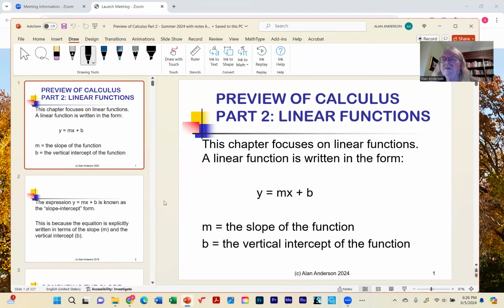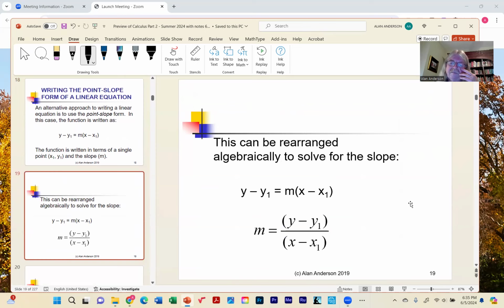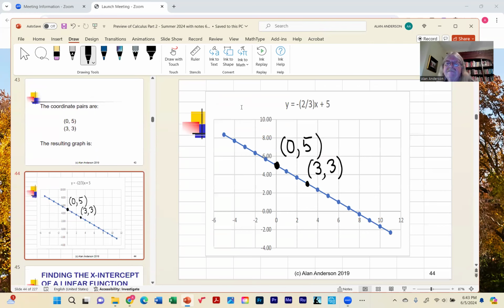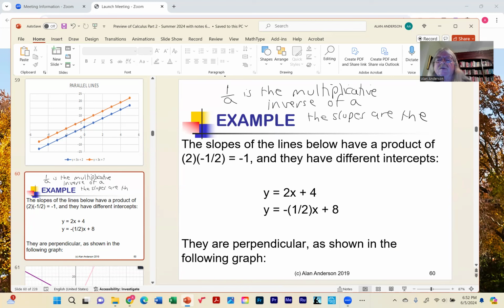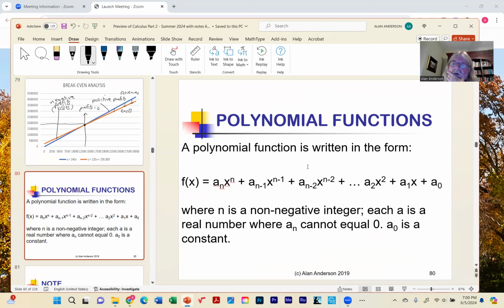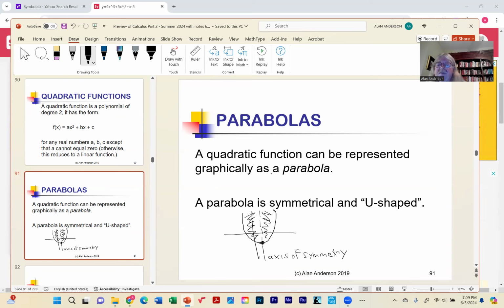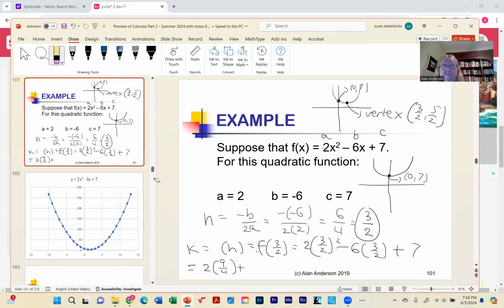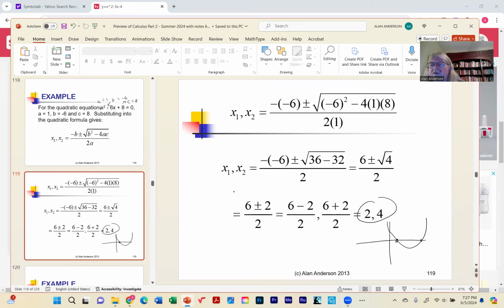MAT1500 6 5 24